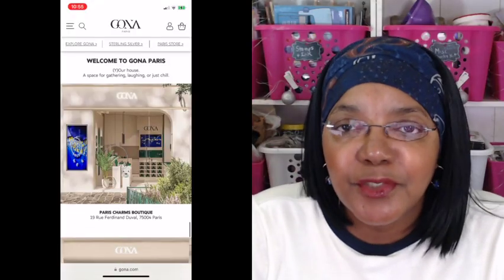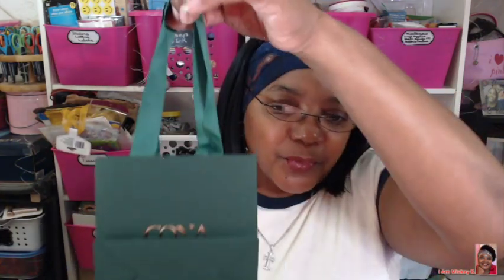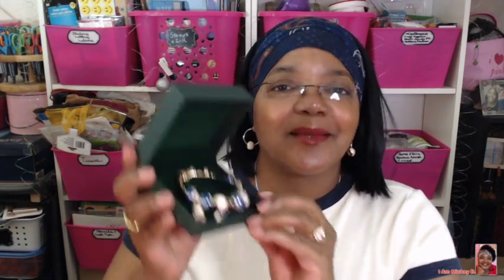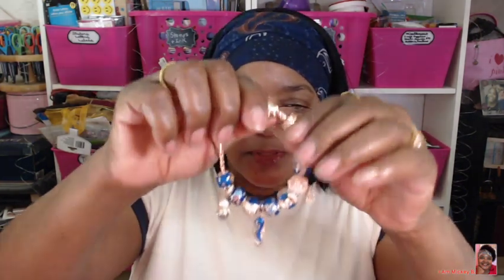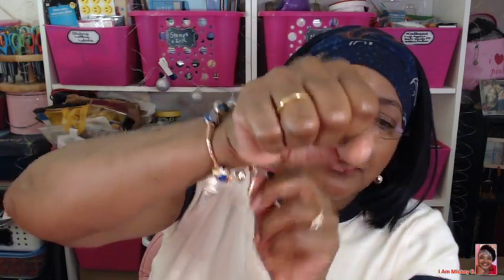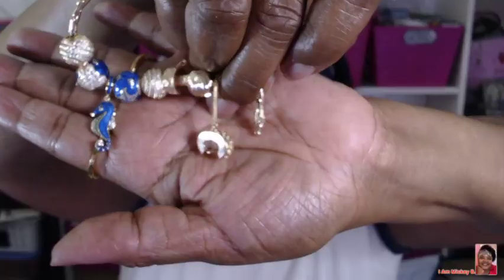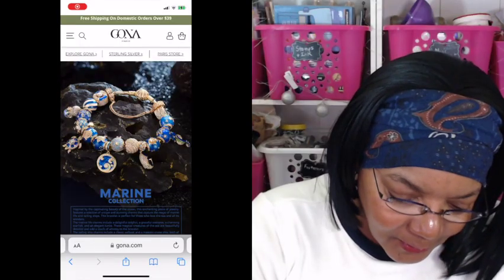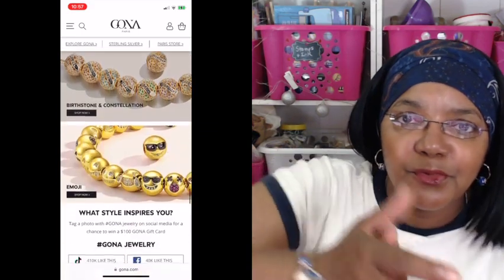Jewelry's Beautiful Marine Collection - Stunning, Unique, Elegant & Affordable!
Hello Friends,

GONA INFORMATION:
-Top Quality & Reasonable Price
-365 days warranty and 30 days return
-Can be redesigned and recycled in offline shop

Enjoy the video and I will see you soon.  Mickey B

famisym white noise whitenoisesound whitenoiseforsleeping newcraftday diamond painting ruizman. wsken. diamondpaintingcrafts. newcraftday. dollar tree shopping vlog. new dollar tree shop with me. dollar tree new finds name brands. dollar tree hidden gems. dollar tree must watch dollar tree must haves .dollar tree shop w/me. iammickeyb dollar tree. come shop with me dollar tree. dollar tree shop with me. new at dollar tree. new at dollar tree 2022. shop w/me dollar tree. dollar store. dollarstore. shop w/me dolar tree. dollar tree best sellers. dollar store best sellers. dollar store shopping. dollar tree shopping. whats new at dollar tree. dollar store blog.new dollar tree haul. new dollar tree video.